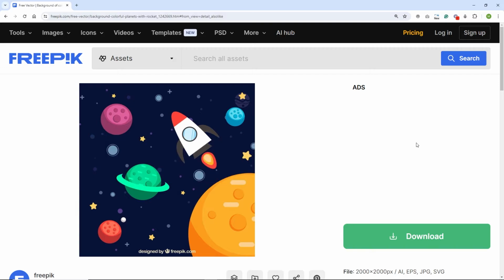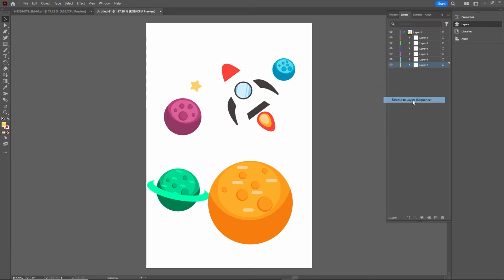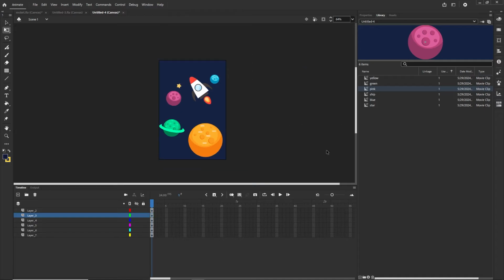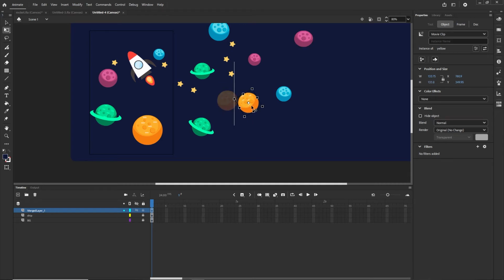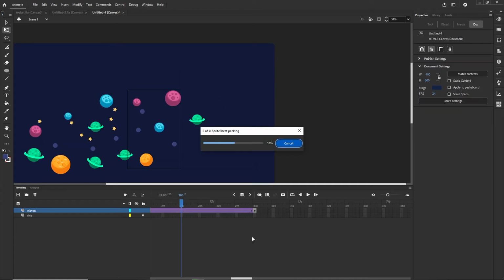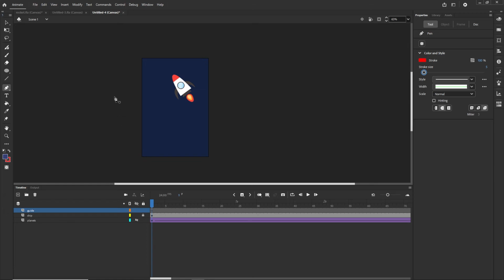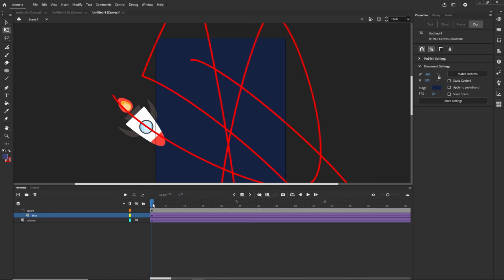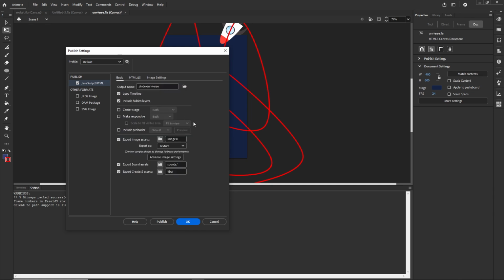Adobe Animate CC - HTML5 animated banner - rocket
We are going to create a simple HTML5 animated banner.